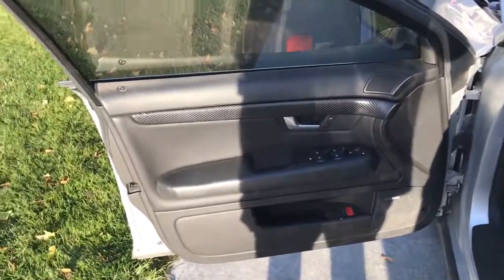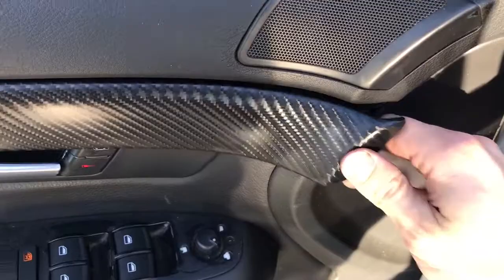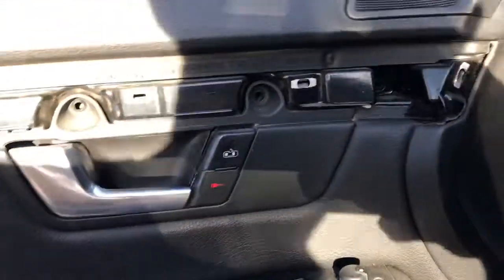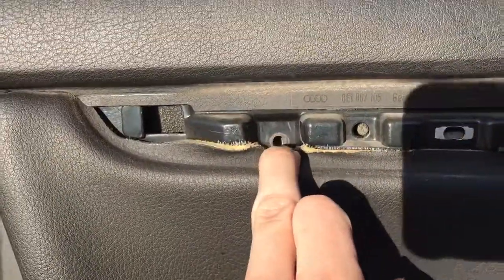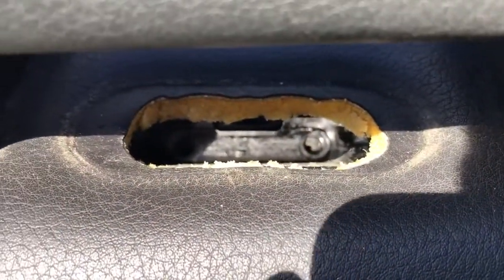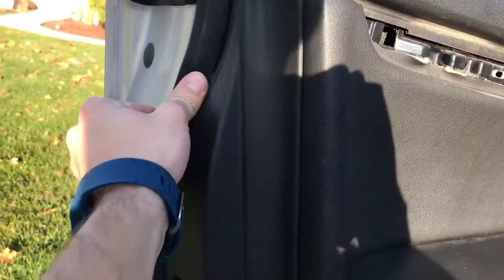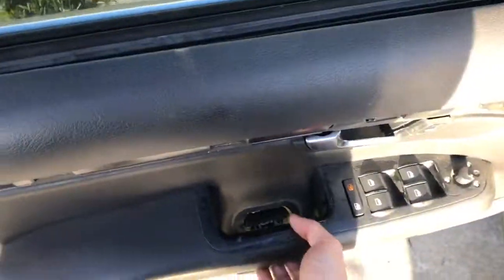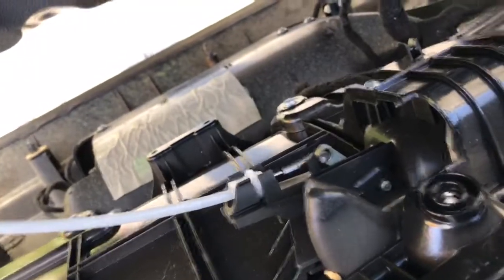How to remove door panel B6 B7 Audi A4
quick video on how to remove door panel on an audi a4